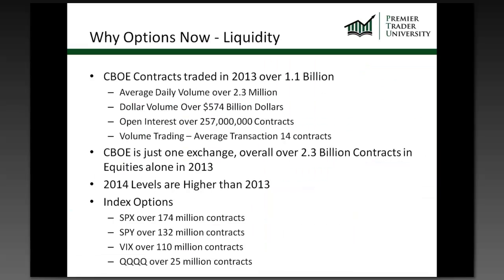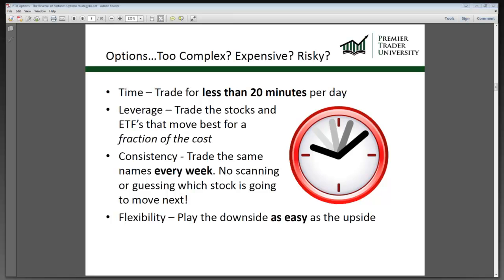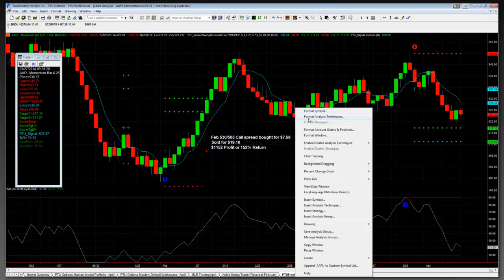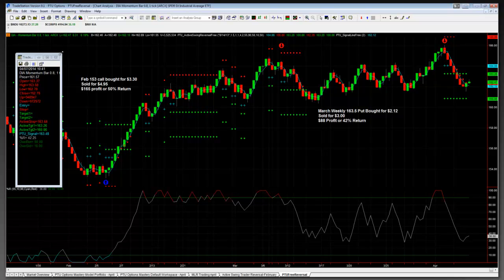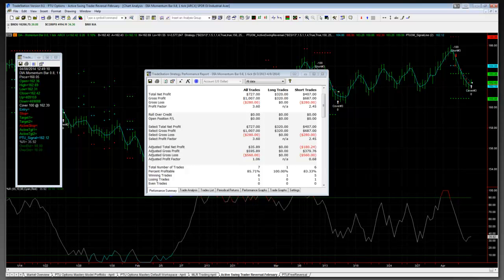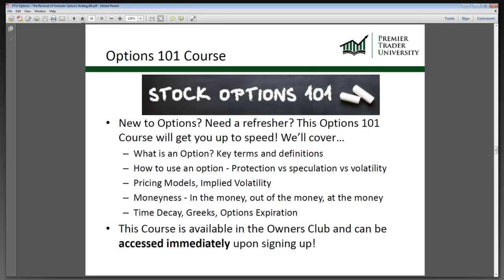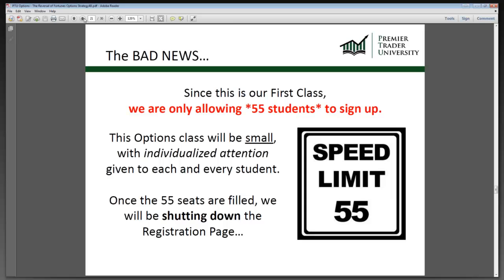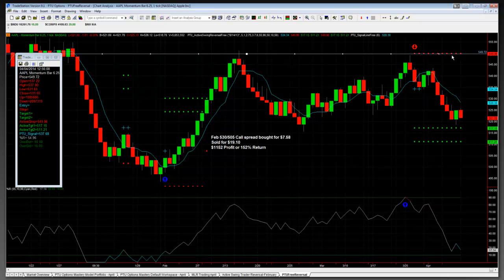Options Trading System - Reversal of Fortunes Strategy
NetPicks Premier Trader University presents a fully developed options trading strategy.  You'll learn how we use this free options trading system to trade a high flying tech stock - Apple Computer, a sector ETF and the Dow Industrials using options on a high volume ETF.

You'll receive complete training, the fully developed trade plan and custom indicators during this recorded webinar.

If you've ever wanted to delve into options trading this is a great opportunity to get started. NetPicks Services are offered for educational and informational purposes only and should NOT be construed as a securities-related offer or solicitation or be relied upon as personalized investment advice. We are not financial advisors and cannot give personalized advice. There is a risk of loss in all trading, and you may lose some or all of your original investment. Results presented are not typical.